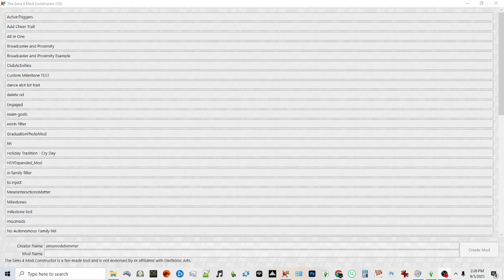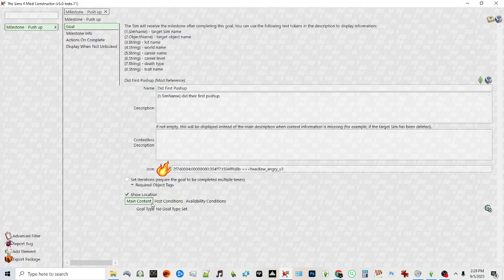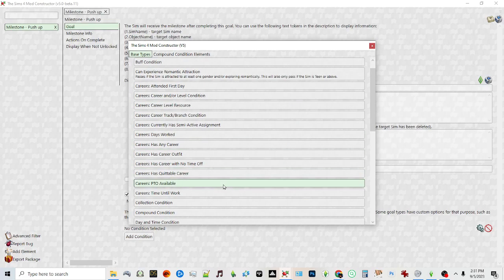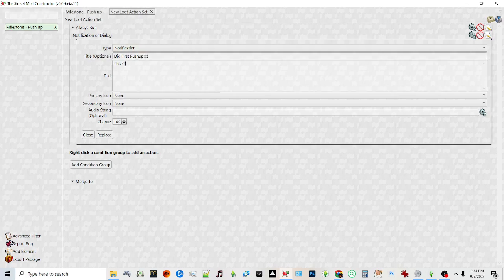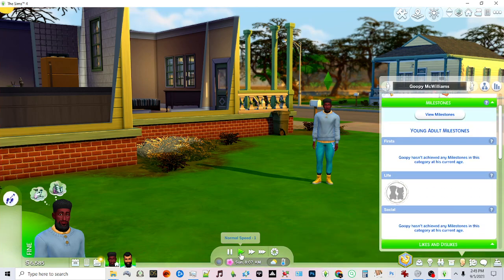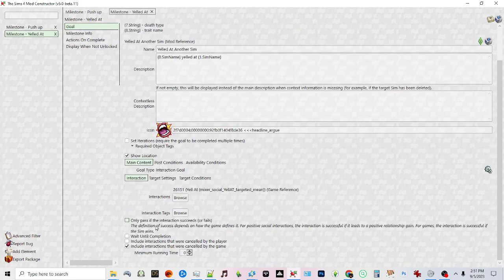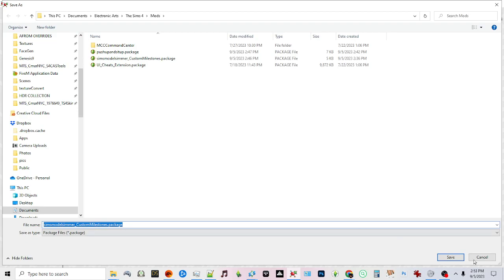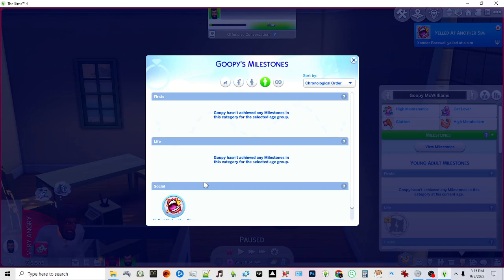The Sims 4 Modding Tutorial Part 14: Part 2 of Creating Custom Milestones With Mod Constructor V5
Part 14 of our modding series is part 2 of our two-part series detailing the creation of custom milestones using Zerbu's Mod Constructor V5 (Part 1 can be watched This part reviews creating a milestone and also shows how to create a milestone based on an interaction between two sims.